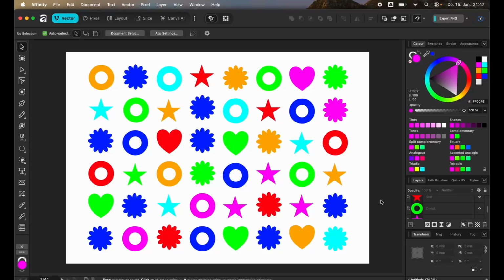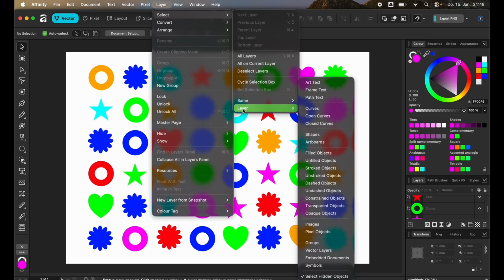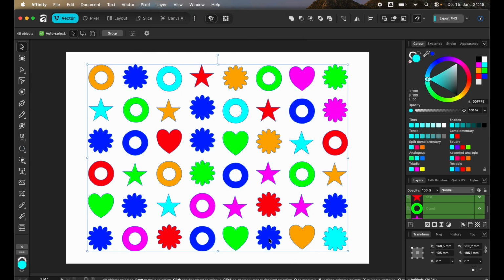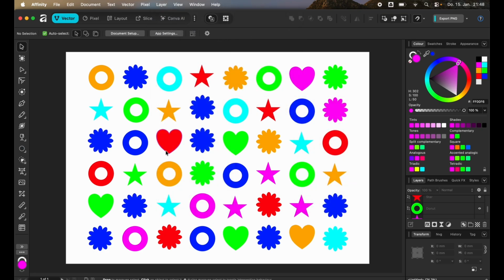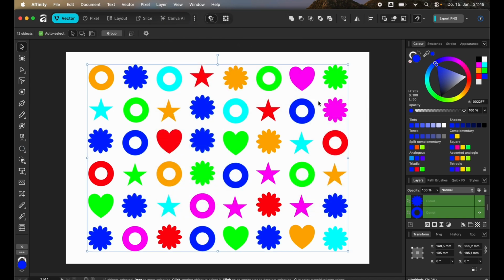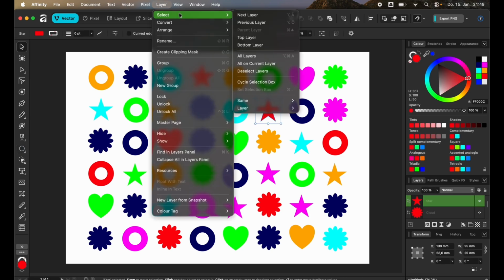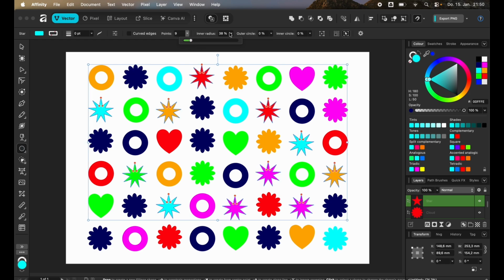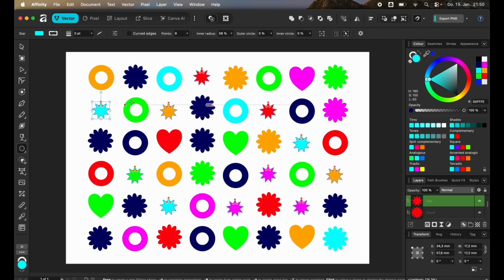How to Select Objects by Color, Shape & Type in Affinity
In this Affinity tutorial, you’ll learn how to select objects based on color, shape, type, and other properties to edit multiple elements at once. This is a powerful workflow technique that helps you work faster and keep your designs consistent.

I’ll show you how to:
Select objects by fill color, shape, text, or curves
Select similar objects with one click
Change colors, sizes, and shapes all at once
Use selection tools to speed up your design process

This method is perfect for logos, illustrations, icons, and complex layouts where you need to update many objects quickly.

If you’re working in Affinity and want to improve your workflow, this is a must-know feature.